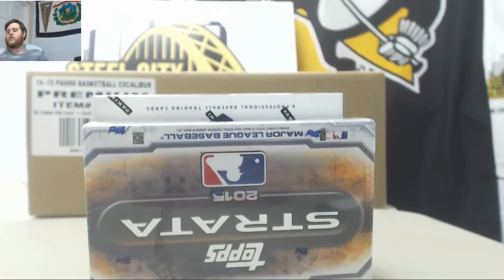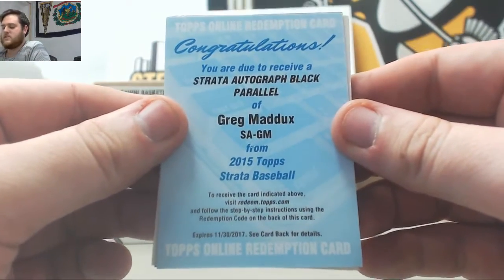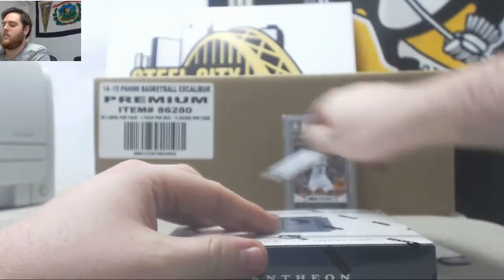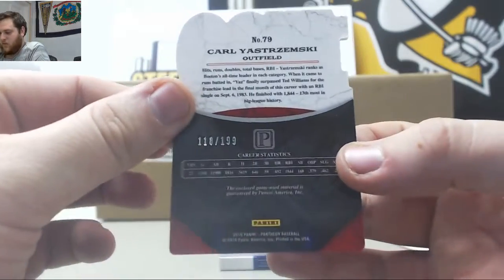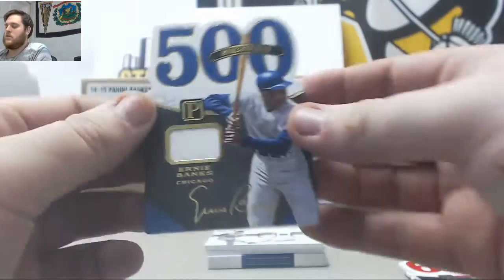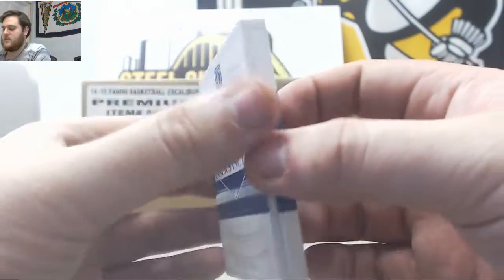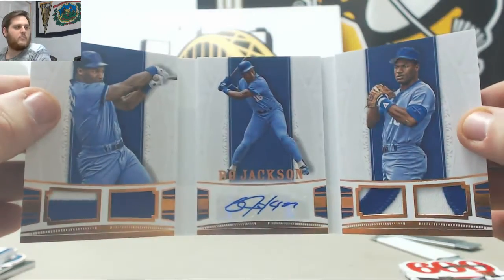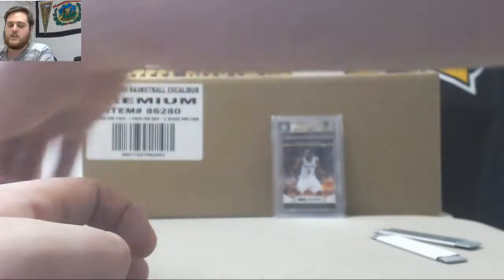Ricky-2015 Topps Strata BB 2016 Pantheon BB Live Break